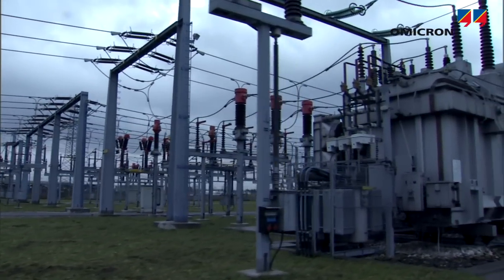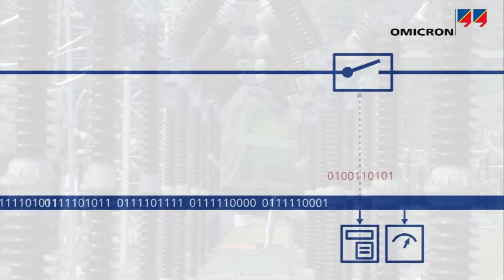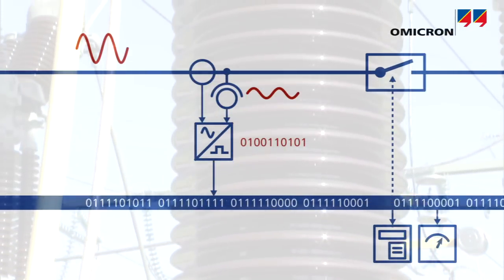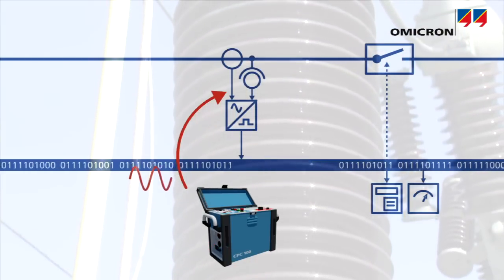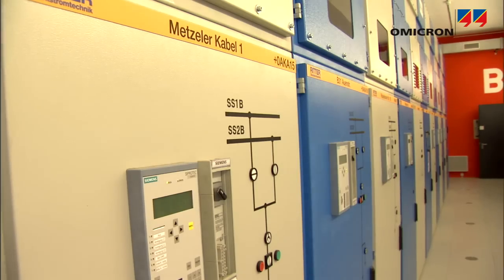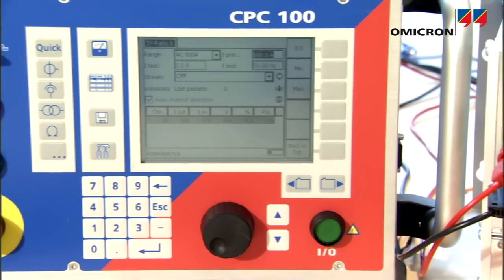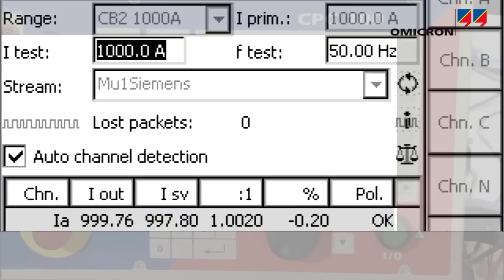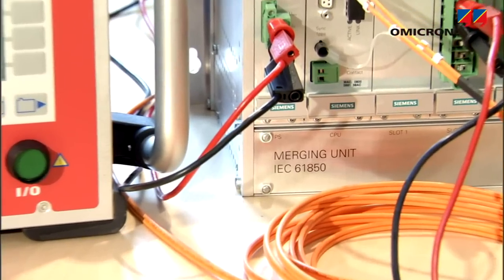Testing of IEC 61850 automated substations with OMICRON's CPC 100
In stations with automation systems according to IEC 61850, network technologies are used for different types of information exchange. Binary information like switch positions or switching commands can be transmitted via the substation network. Analog voltage and current values can also be transmitted. From instrument transformers or sensors, the merging unit collects the measured values, merges these sampled values into a data stream belonging to one feeder, and publishes them to the substation network. The CPC 100 can test the ratio and polarity of instrument transformers in IEC 61850 applications.